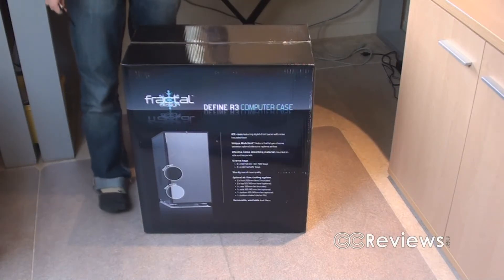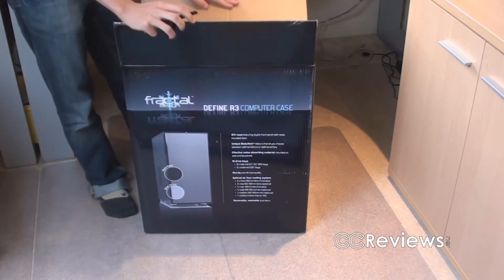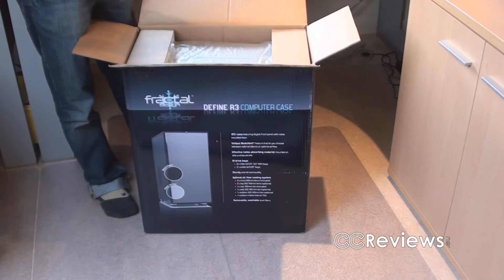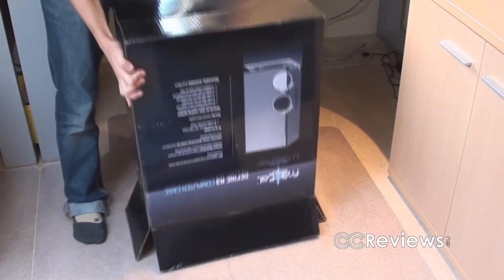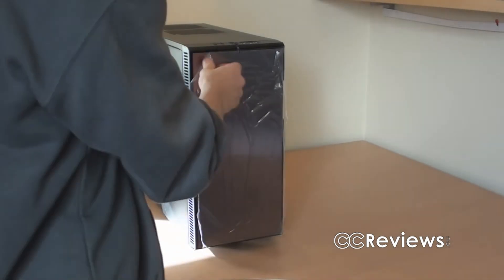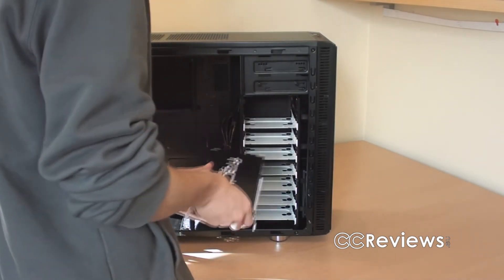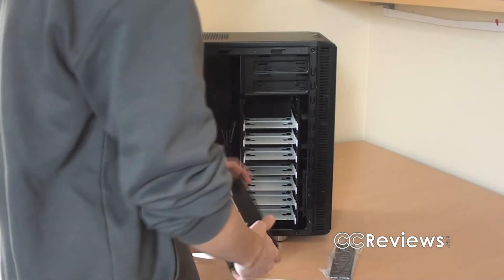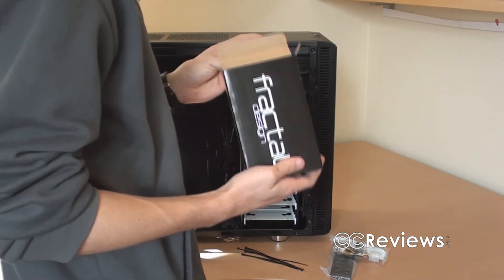Unboxing #10: Fractal Design Define R3 Case (CCReviews)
A quick unboxing of the Fractal Design Define R3 case. The review is online!